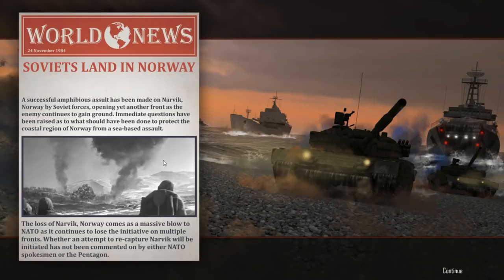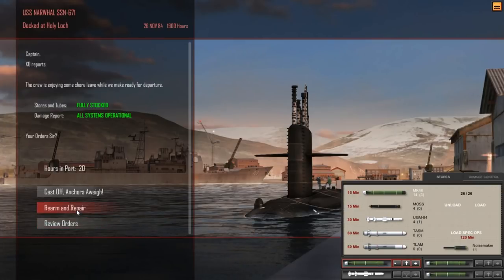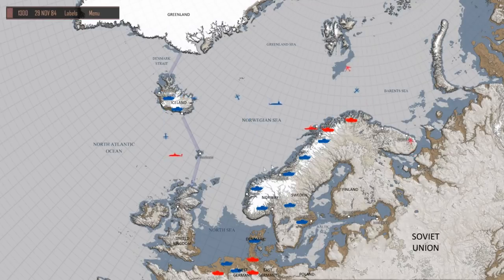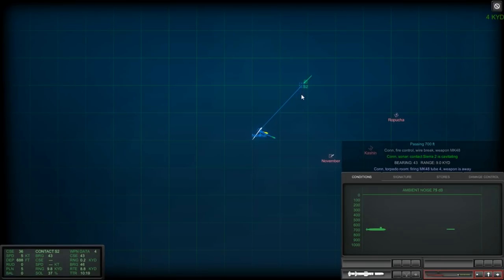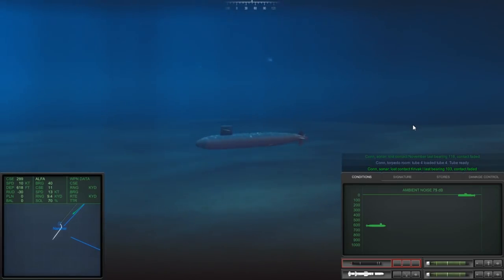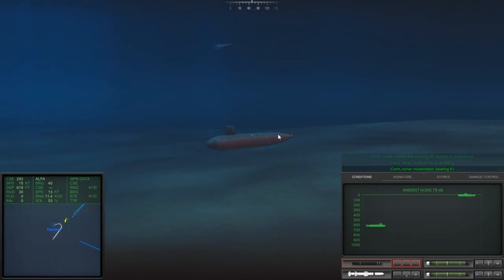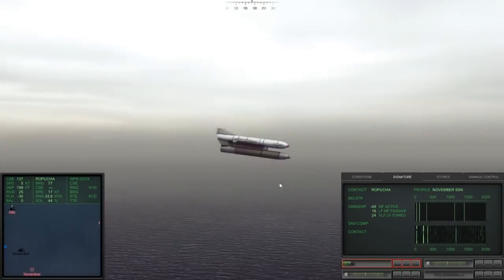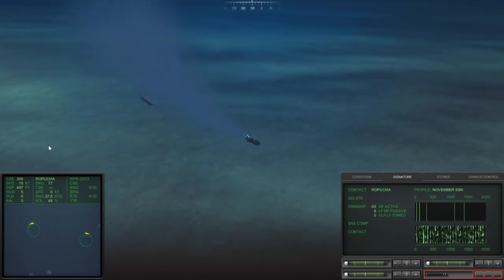Cold Waters: Narwhal Class (LP Part 3)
In this video I return to my Jack Ryan Jr campaign of Cold Waters thew newest game by Killerfish Games the devs that brought us Atlantic Fleet.

Cold Waters is a real time submarine 3rd person shooter and is very much the spiritual successor.

In this video I discuss the Narwhal Class (SSN 671) fast attack submarine of the US Navy. For some 30 years the quietest fast attack boat in the US navy and a test bed for many technologies, principally it' reactor.